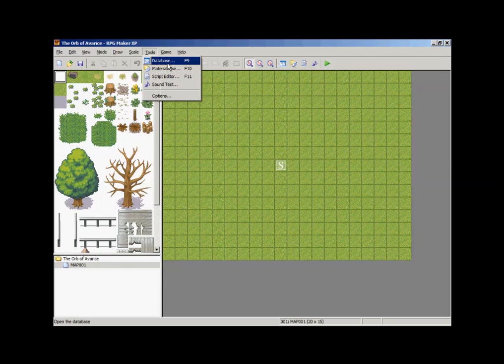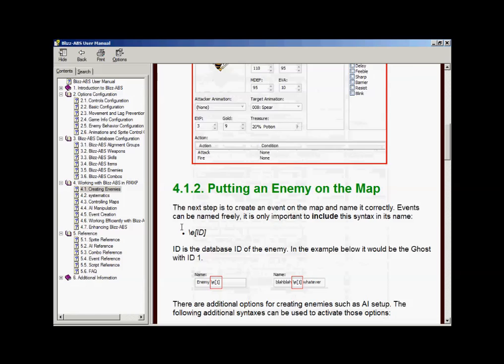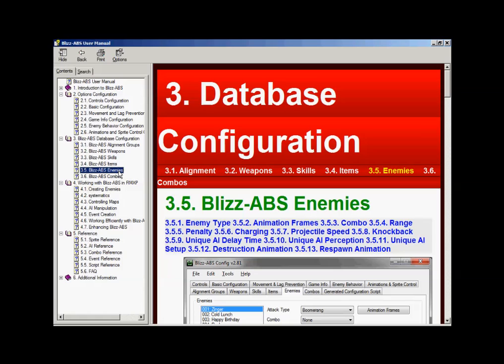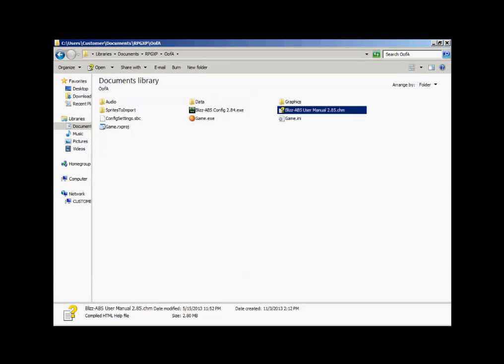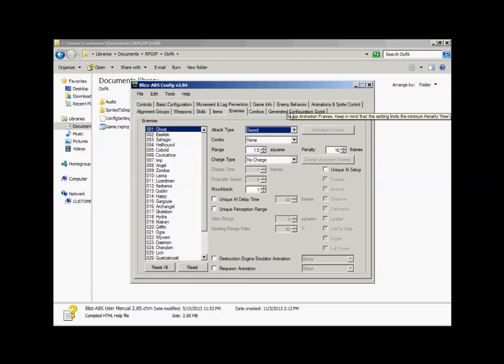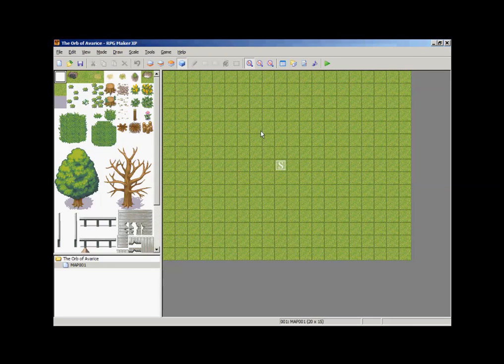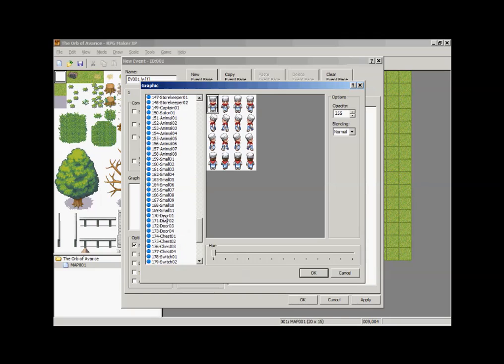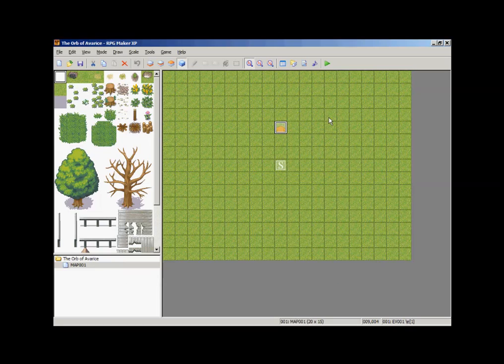Blizz ABS Tutorial Part 4 (Create a very basic enemy)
A brief tutorial series covering Blizz ABS (script) for RPG Maker XP (rmxp).

This is an Action Battle System created by Blizzard at ChaosProject.com.